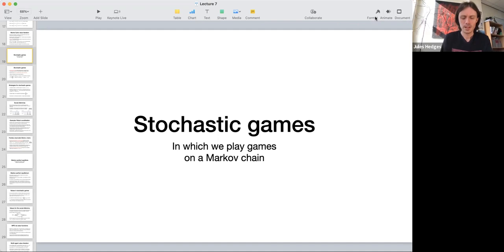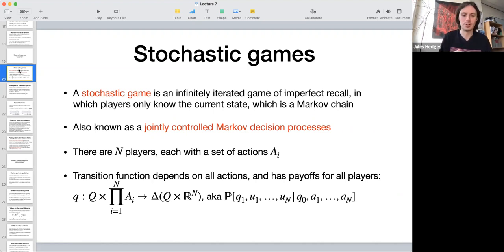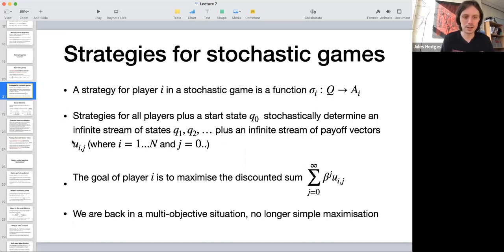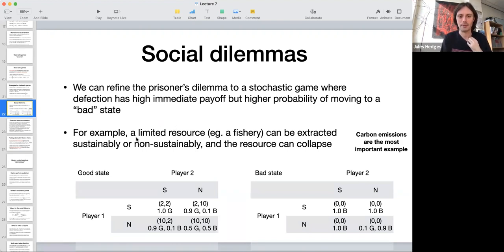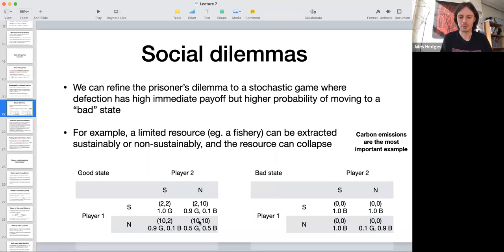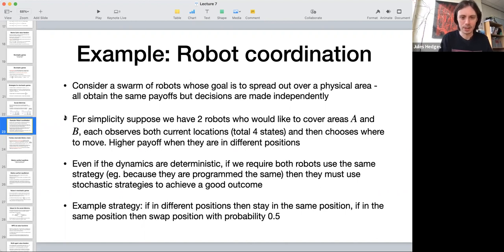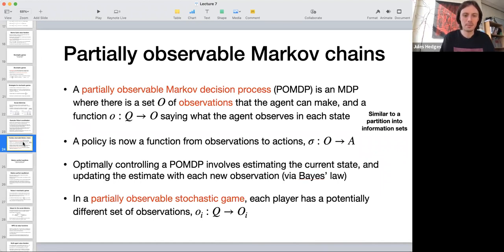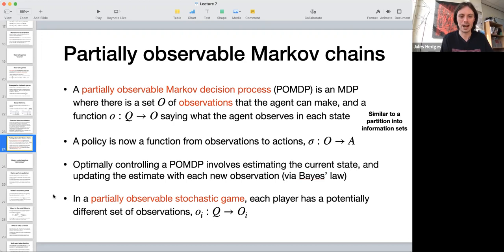CS825 lecture 7.4 - Stochastic games